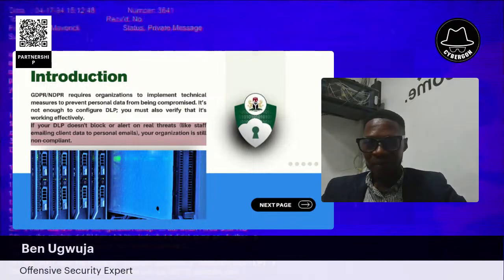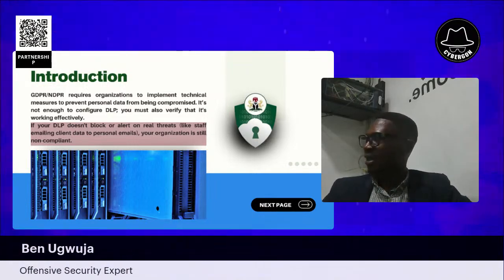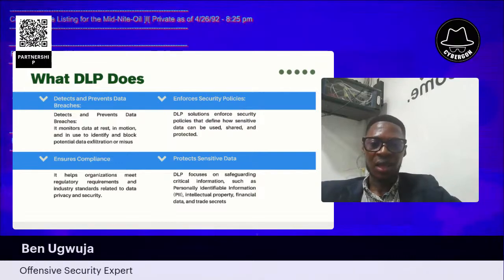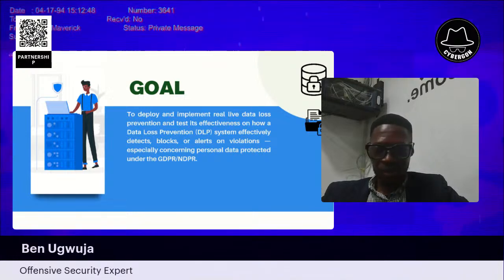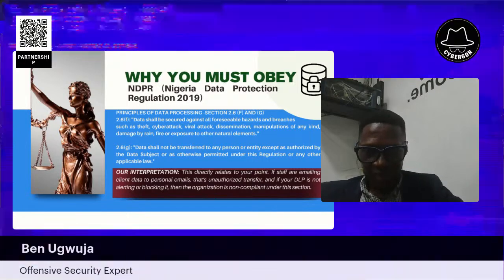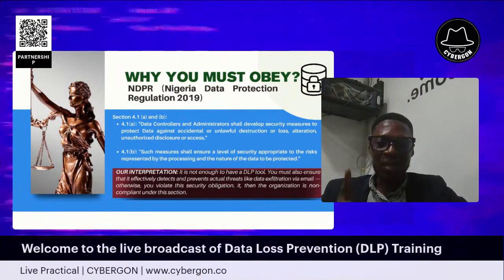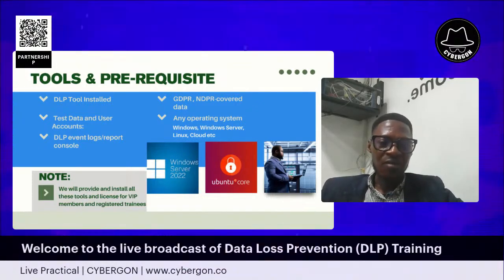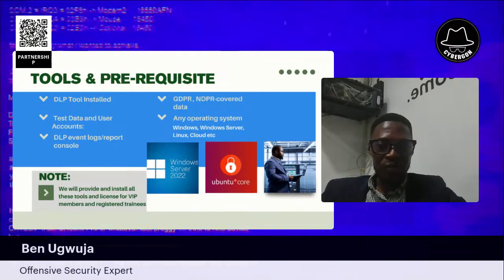Master Practical Data Loss Prevention with Ben Ugwuja | CYBERGON Free Cybersecurity Training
Stay ahead of others  and take your cybersecurity skills to the next level with CYBERGON’s FREE Data Loss Prevention (DLP) Training! As part of our Continuous Learning Experience Program, this course offers practical implementation of DLP strategies, focusing on protecting sensitive data from breaches and ensuring compliance with global regulations like GDPR, NDPR, NFPR, ISO 27001, HiPAA and the CBN Data Protection Framework. Learn how to implement DLP in real-world environments and master the techniques used by top cybersecurity professionals.

The training or course is for all levels; whether you are a beginner or a seasoned expert, this course will equip you with practicals in data protection, NDPR auditing, and cybersecurity compliance.

Key topics covered:
Practical Implementation of DLP in Organizational Environments
Data Loss Prevention Strategies and Techniques
GDPR Compliance for Data Security and Privacy
NDPR Data Protection Framework and Auditing
ISO 27001 Certification and Information Security Management
CBN Data Protection Framework Implementation
Incident Response and Data Breach Management
Data Classification and Handling Sensitive Information
Encryption and Tokenization for Data Protection
Monitoring and Auditing DLP Systems
Data Leak Prevention using Network Security Tools
DLP in Cloud Computing and Remote Work Environments
User Behavior Analytics (UBA) for DLP
Endpoint Security and its Role in DLP

Join us for hands-on practical training and ensure you're equipped with the tools to protect your organization's critical data and stay compliant with international data protection laws.